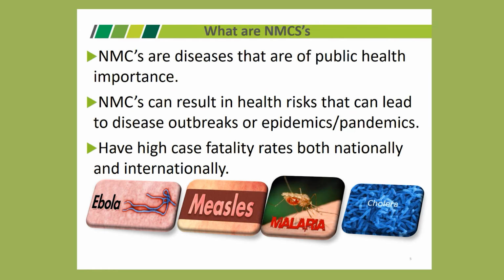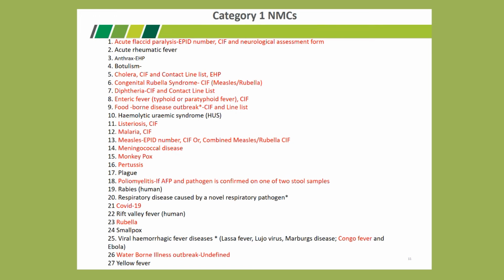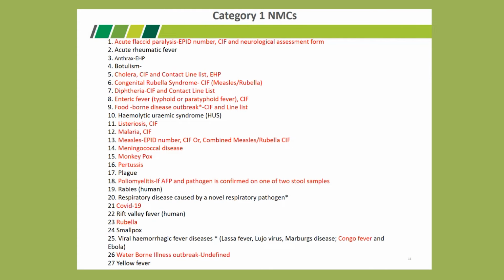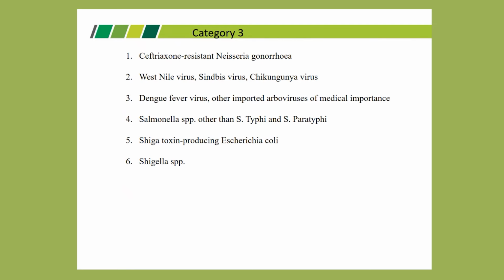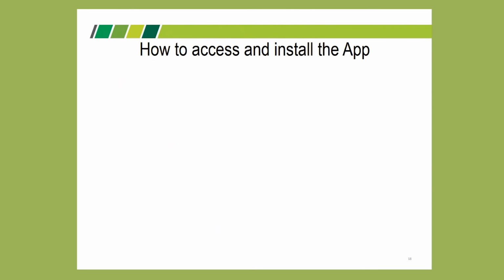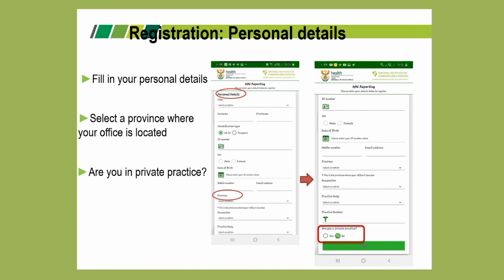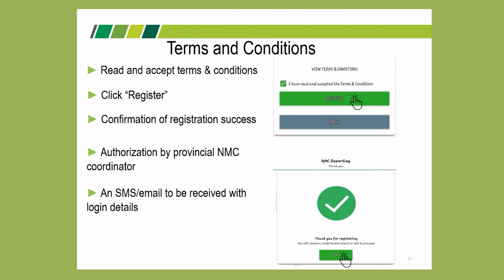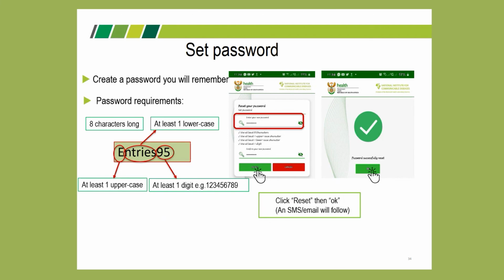Lesson 1: Introduction, Registration and Password Reset(Mobile)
Learn how to navigate the basics in our first lesson! This video covers the introduction, registration process, and how to reset your password on a mobile device.